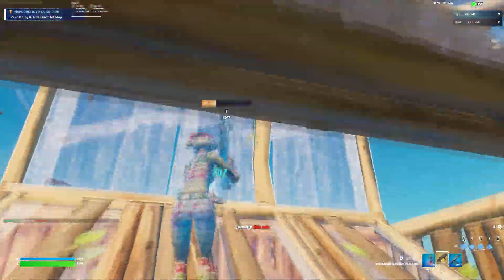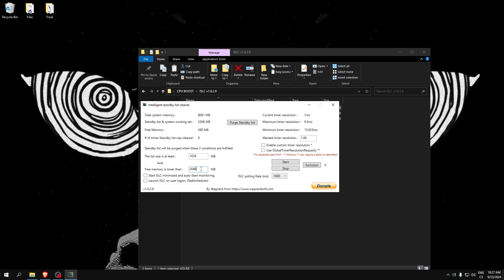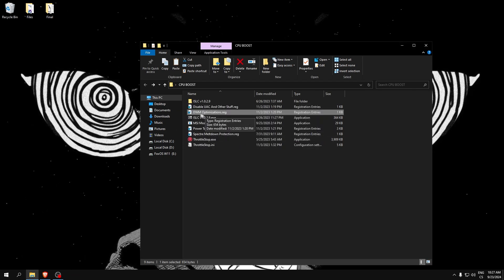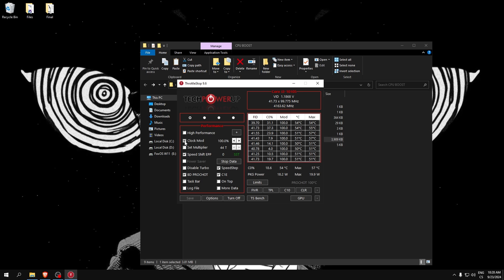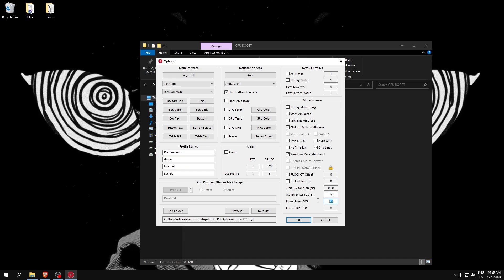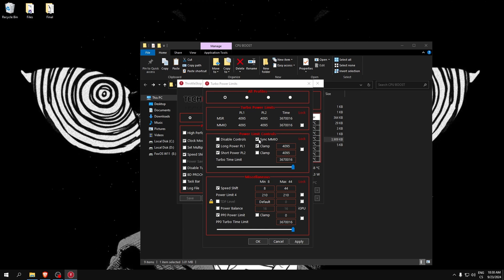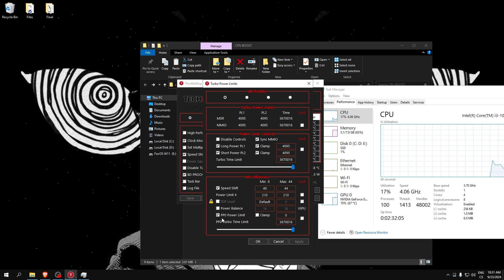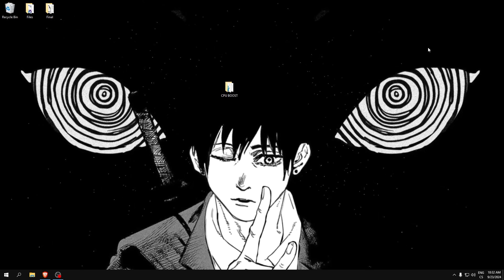Fortnite FPS Boost - BOOST FPS in Fortnite Chapter 5 (Low End PC, HUGE FPS Boost)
Get a Fortnite FPS Boost and Fix Fps Drops & Stuttering in Fortnite! (Stutters Solved)
Fortnite Season 4 Optimization Guide: Unlock a Fortnite FPS Boost and Reduce Input Delay ...
This Fortnite Chapter 5 Season 4 Optimization Guide will help you achieve a Fortnite FPS Boost. Learn basic Windows and Fortnite Optimizations to ...
Discover how to get 240+ FPS in Fortnite on Any PC with a Fortnite FPS Boost! (Boost FPS & Fix Lag)